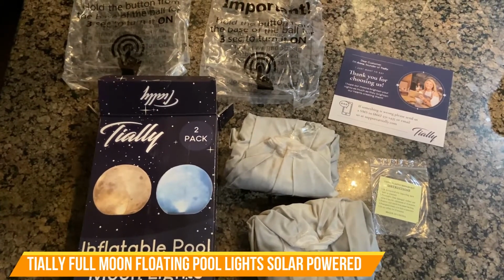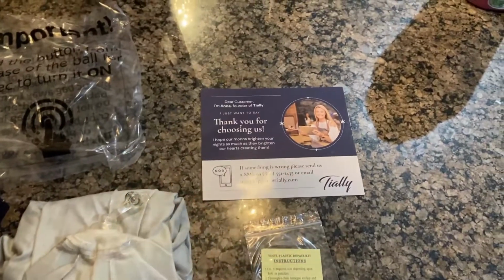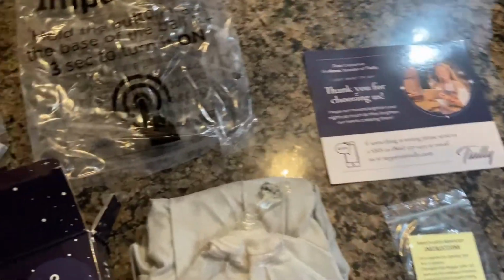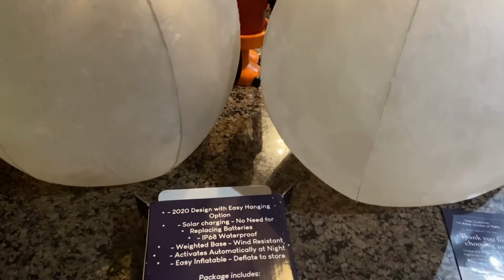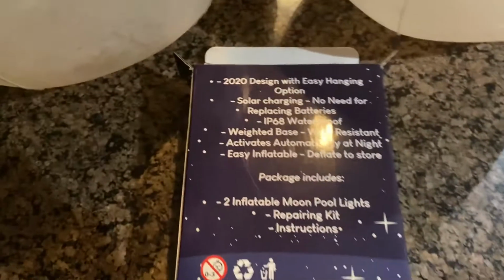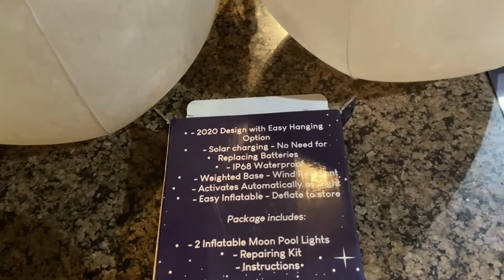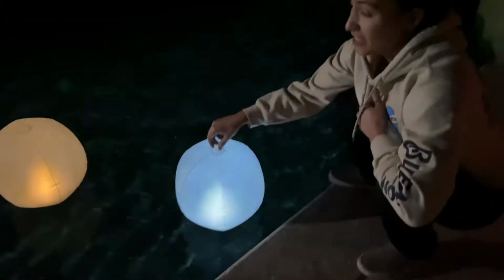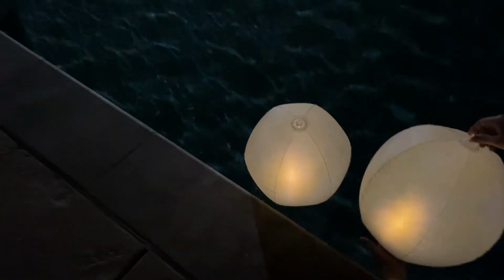TIALLY Full Moon Floating Pool Lights Solar Powered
TIALLY Full Moon Floating Pool Lights Solar Powered - 14" Inflatable Solar Pool Lights That Float - Waterproof Light up Pool Floats for Pool Party Decorations - Pool Gifts for Pool Owners (2 Pack)